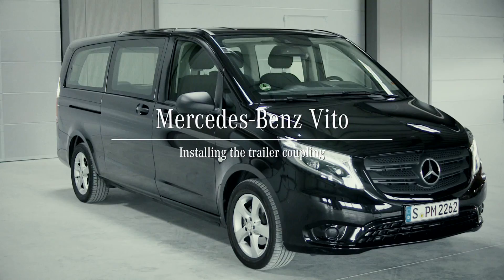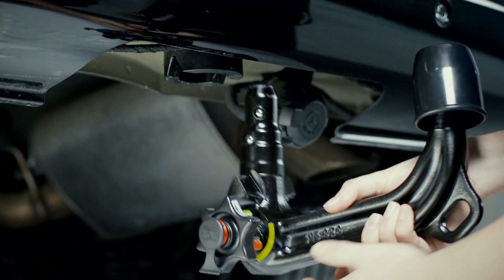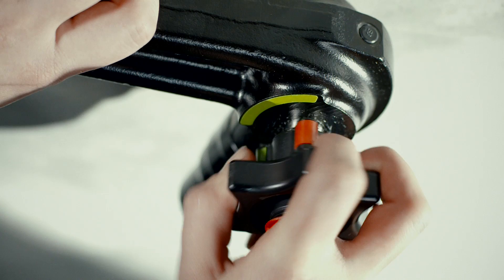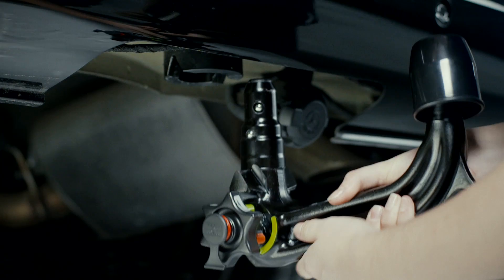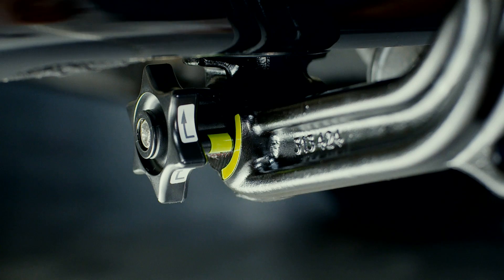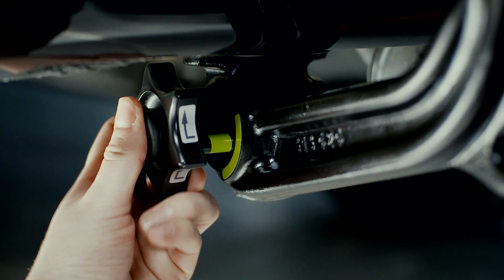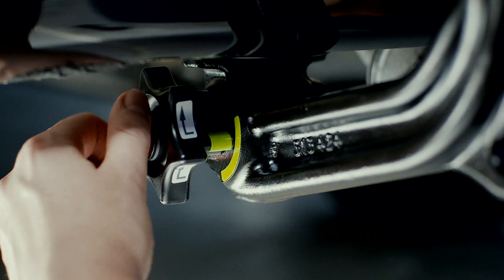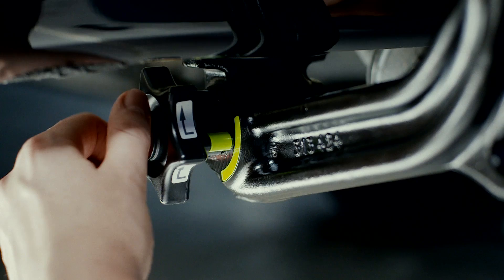Mercedes-Benz Vito | How To Install The Trailer Coupling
How do I attach the trailer coupling to my Mercedes-Benz Vito? This video will show you how.